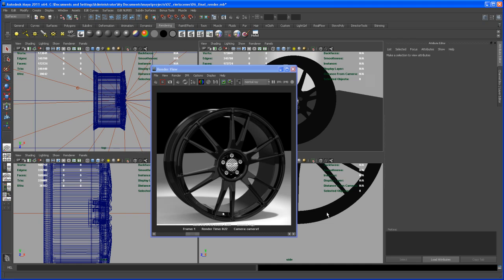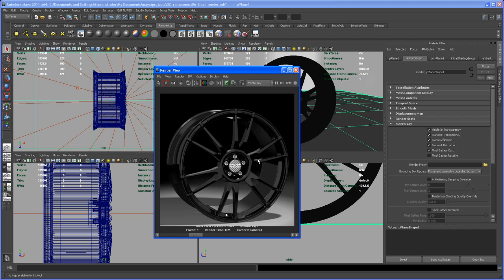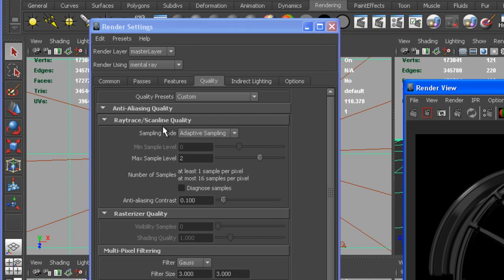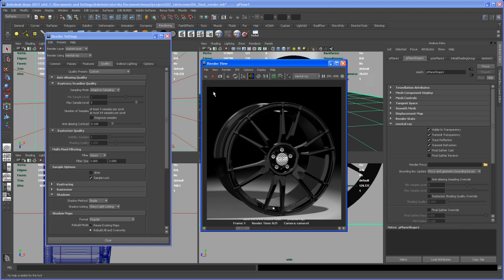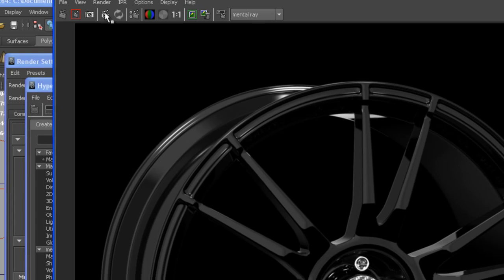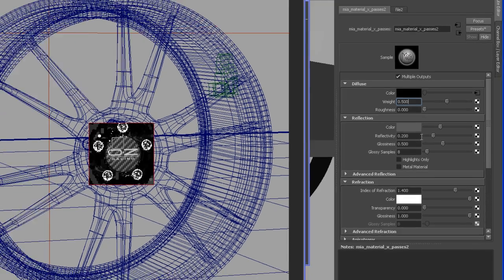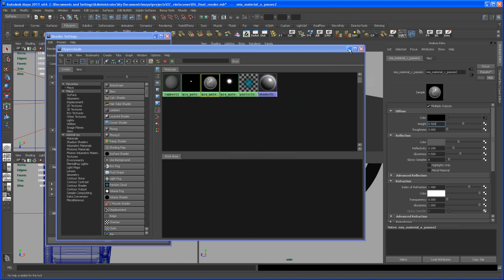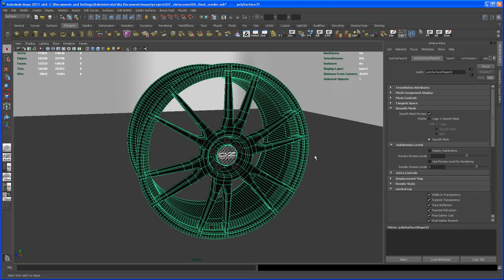Modeling tutorial in Maya - a polygon rim - Part 15a: final render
In this tutorial I show how you can create a polygon rim from start to finish in Maya. The whole project is split into 15 videos... starting with simple polygon modeling techniques going over to uv layout, texturing and finally rendering with mental ray.

Any comments or critique is welcome :-)

Happy modeling

Stephan